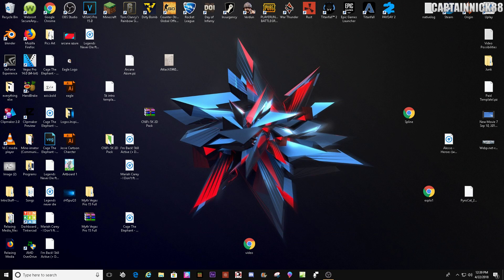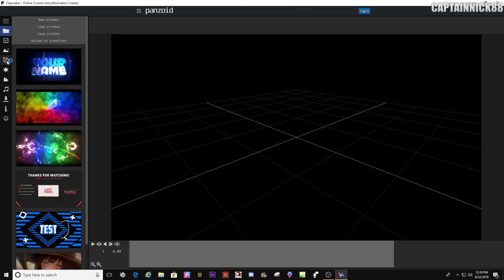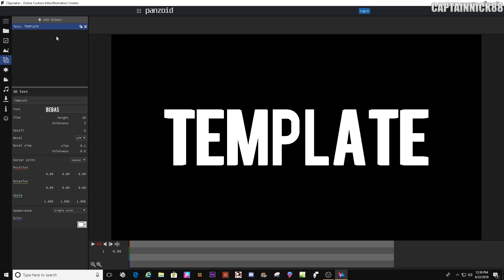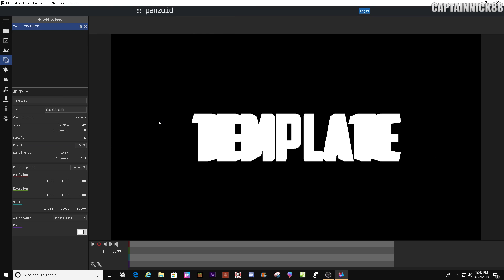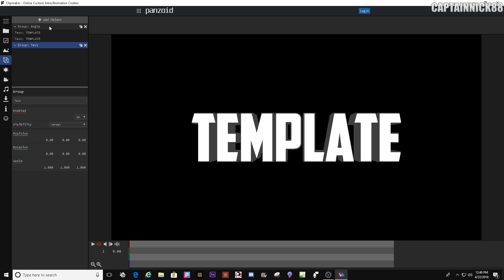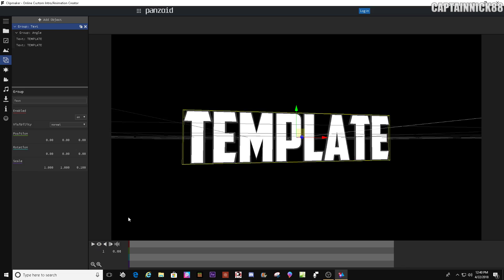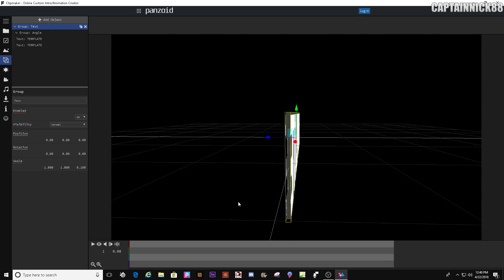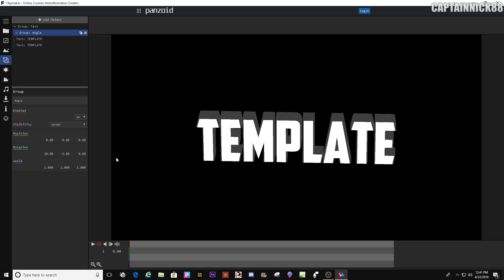Text - Panzoid Tutorial - How to Create Beautiful 2D Text!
1 Like = 1 Download

Share the video and channel with your friends or anyone who is interested in intros.

Hello, I'm Nick and I make Intros! I make both 2D and 3D templates and custom intros. I make my intros using Panzoid Clipmaker. All intro templates have a download in the description.

Programs Related to this Channel:
Panzoid Clipmaker 2, Sony Vegas, SVP, After Effects, AE, Cinema 4D, C4D, Blender, Mine-Imator

Styles of Intros:
Chill Intro Template, Sync Intro Template, Epic Sync, Fast Sync, Ultra Sync, Chill Sync

Related Channels:
RankedEffects, Nebular, Nebula, Cosmic Arts, KBG123, TheBakars,  Braz

If you made it to the bottom of the description, your awesome.